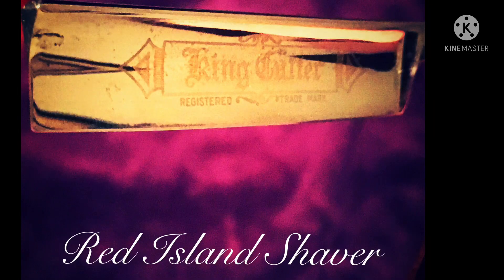My Top Badger Brushes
Greetings friends! Today in this quick one I’ll rundown my top Badger brushes… these are the ones that have stayed in my den while many others have not. Let’s get to that milestone and there shall be a nice giveaway. Shave on friends💈💈

Channels Mentioned

BBS.Live

CanadianMafia Show

The Razor Company IG

My info

Be safe, be kind to one another, and most importantly, have a great day, and an even better shave😎💈💈

0:00 Intro
1:17 Stirling Finest Badger
1:45 Maseto Silvertip
2:13 Spiffo Jackson
2:48 Coyote Cuts Demented Topper